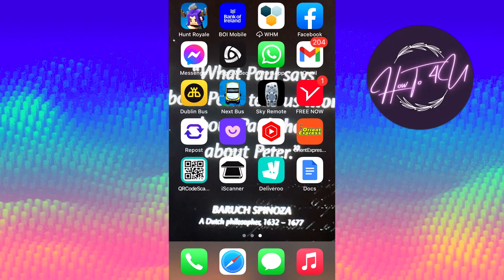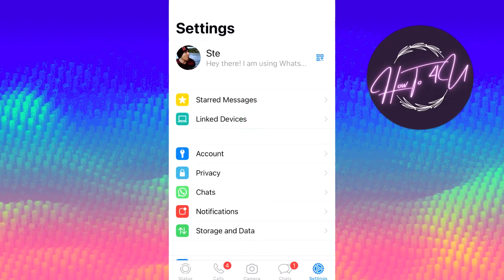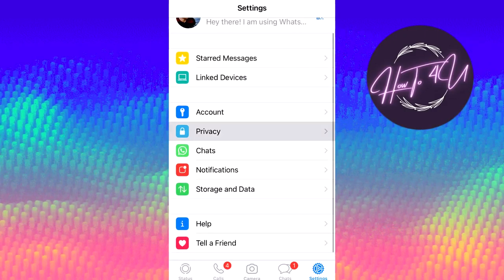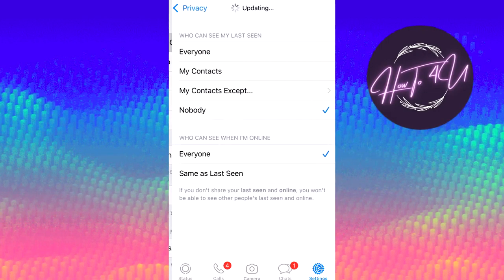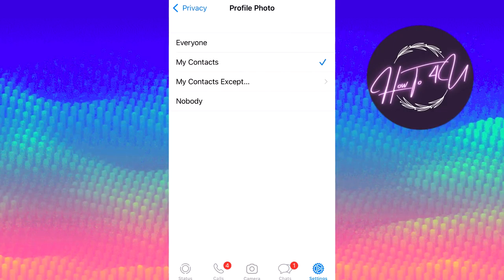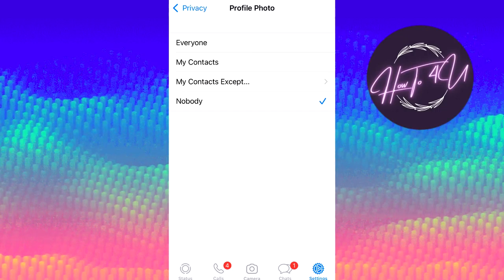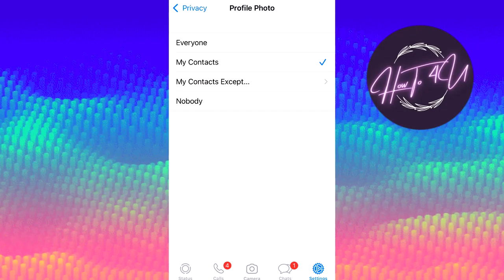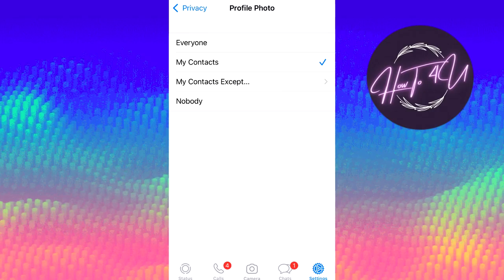How To PRIVATE Your WhatsApp Profile Picture (2023)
WhatsApp is a popular messaging app that lets you connect with your friends, family, and colleagues from anywhere in the world. However, you may want to keep your WhatsApp profile picture private for various reasons. In this video, we will show you how to private your WhatsApp profile picture to protect your privacy and prevent strangers from viewing your picture.

To start, we will walk you through the steps of changing your WhatsApp profile picture to a custom photo or a default avatar. Next, we will guide you through the process of updating your WhatsApp privacy settings to hide your profile picture from public view.

You will learn how to select who can see your profile picture - Everyone, My Contacts, or Nobody - and how to change this setting whenever you want. We will also provide you with tips on how to keep your personal information secure and how to block or report any suspicious contacts.

By the end of this video, you will have a clear understanding of how to private your WhatsApp profile picture and how to keep your personal information safe. Whether you are new to WhatsApp or an experienced user, this tutorial will help you stay in control of your privacy settings.